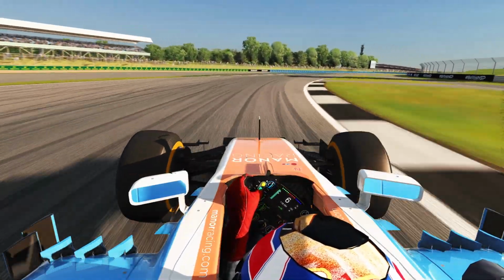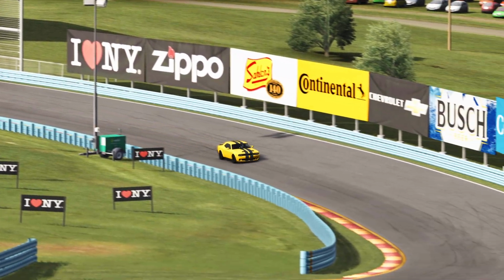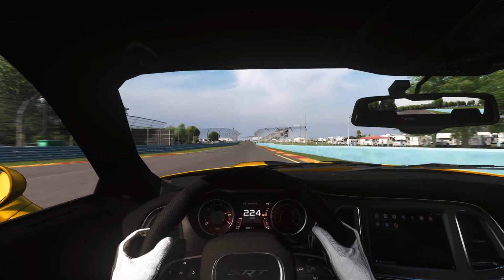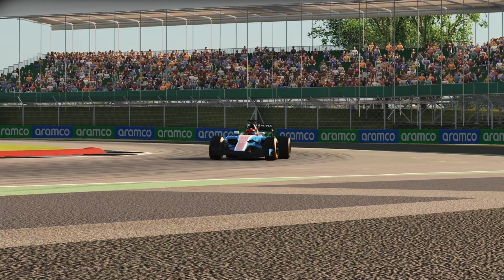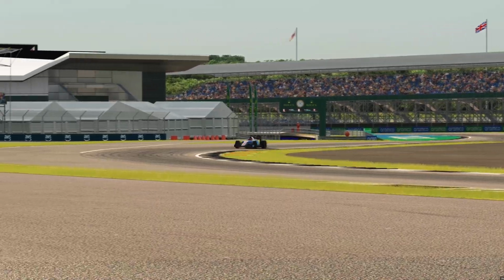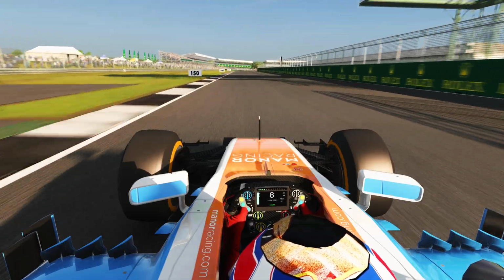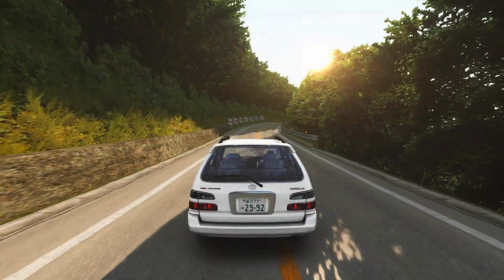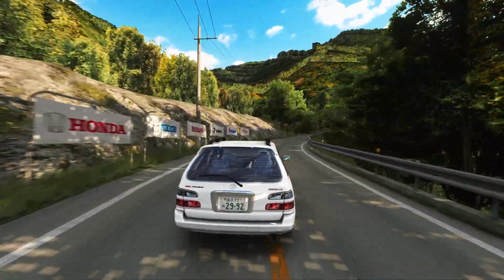5 NEW Car And Track Mods For Assetto Corsa!! - Download Links!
Hey what is going on guys, today I'm sharing with you 5 NEW Car And Track Mods For Assetto Corsa!! We have 2 cars and 3 tracks today, from 2 supercars and some amaizng Australlian and Japanese Racing Circuits!! If you did enjoy this video a like and a sub would mean a lot!! Have a good one guys!! :D

LINKS

SOCIAL